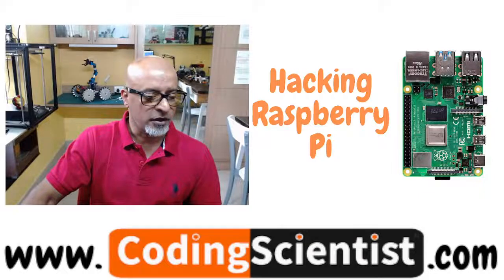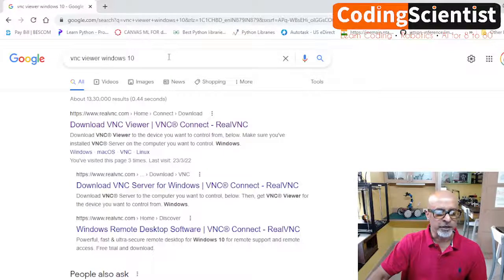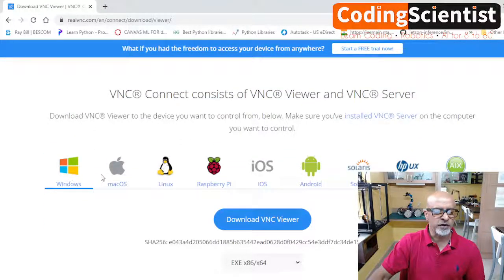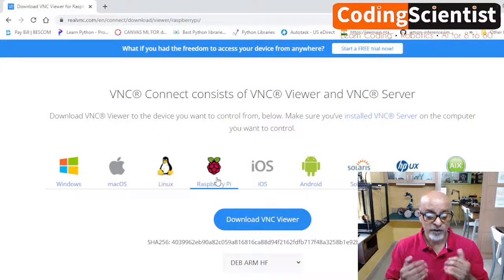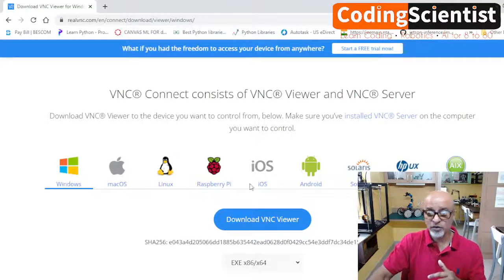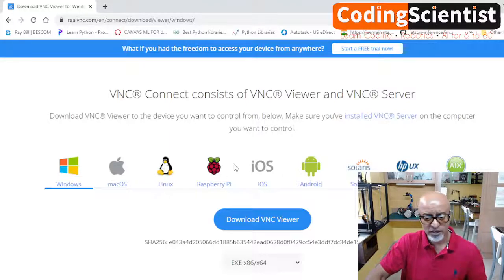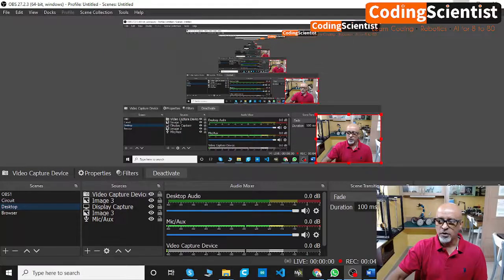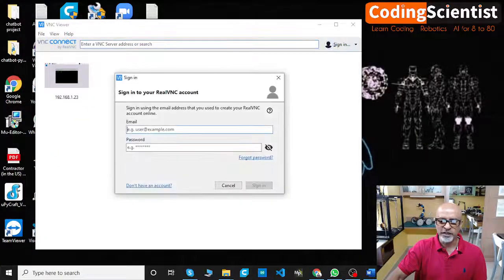Lesson 3 Installing VNC Viewer on Windows Machine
In this lesson I will show you how to install VNC viewer application on your Windows Laptop or Desktop through which you will be accessing and controlling your Raspberry Pi for all the projects. This will save the need of additional keyboard, monitor and mouse.